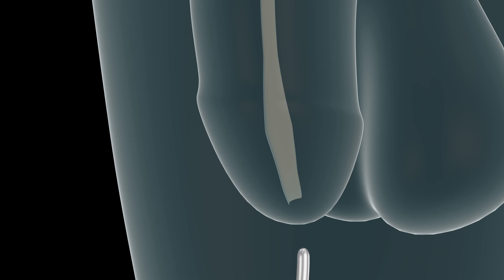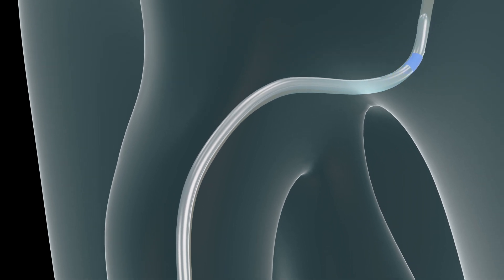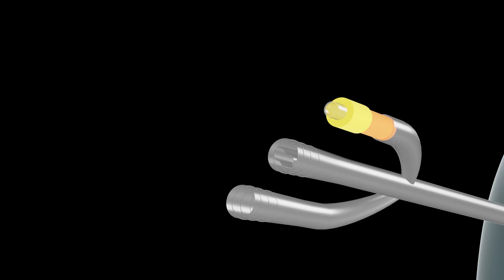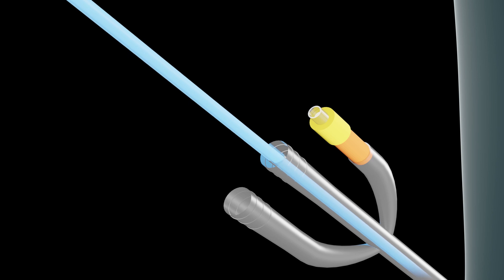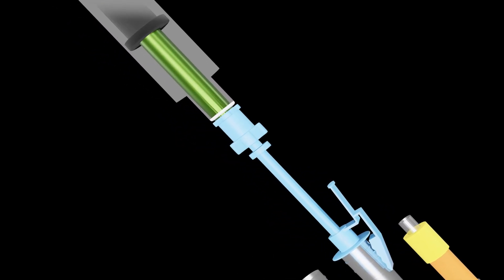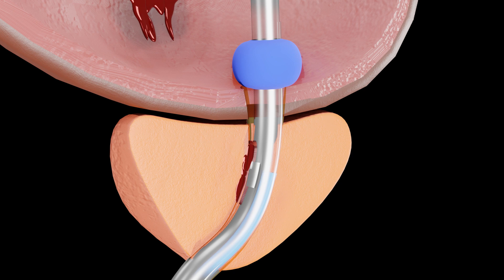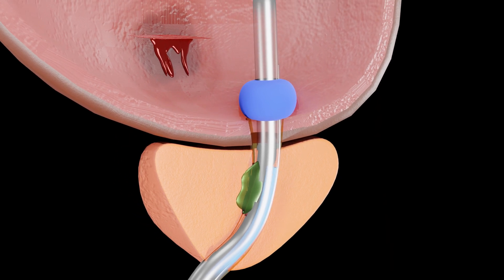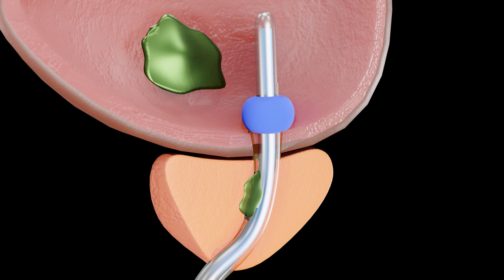3D Animated Video Explaining 3-way Foley catheter with an inflow port.